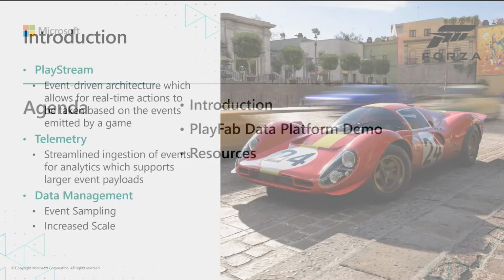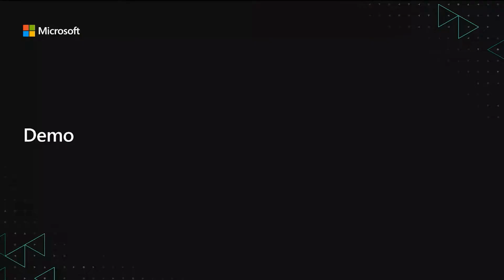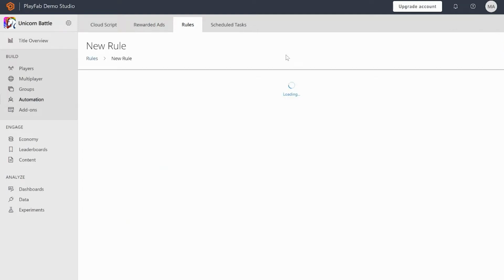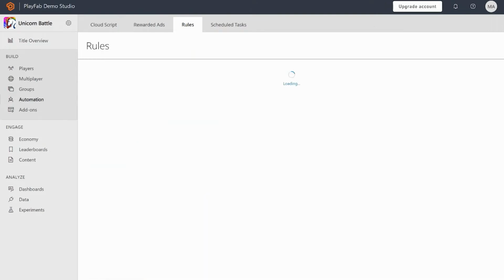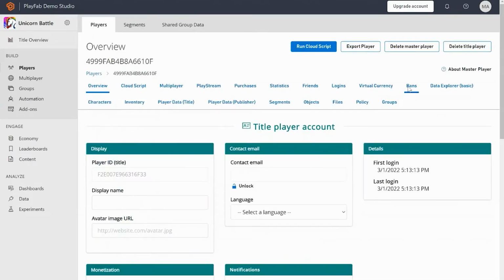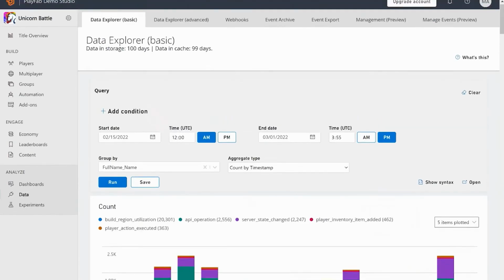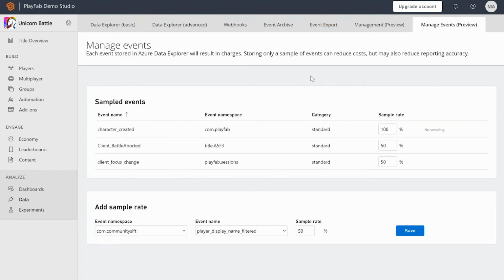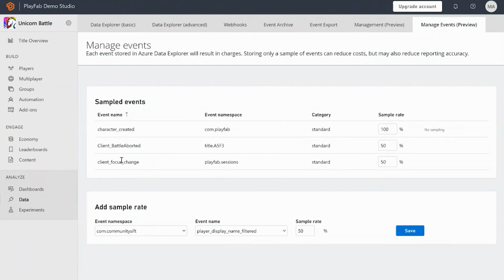Powering games with data and analytics using Azure PlayFab Data Platform - Microsoft | OD42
Playground Games and Turn 10 are deeply committed delighting fans of Forza Horizon 5. To best understand player behavior, the teams leverage the Azure PlayFab Data Platform -- a cost-efficient solution that allows studios to run integrated, self-service custom analytics for optimized performance.

Watch the demo for a deep dive into how this was done and learn how you can do the same for your game.

Jump to:
00:00  Introduction
01:54  Demonstration
06:03  Resources
06:10  Closing Notes